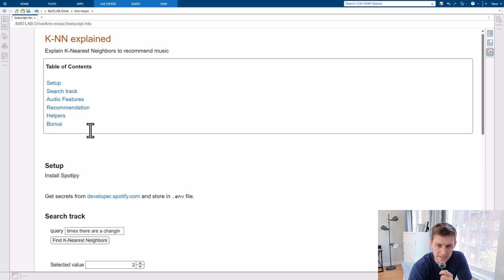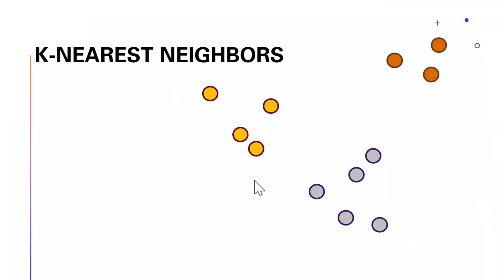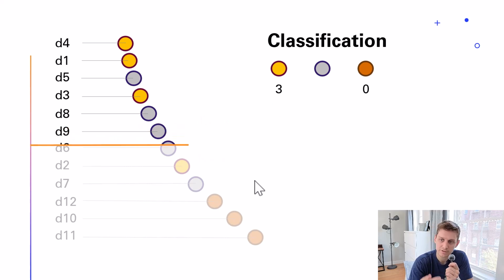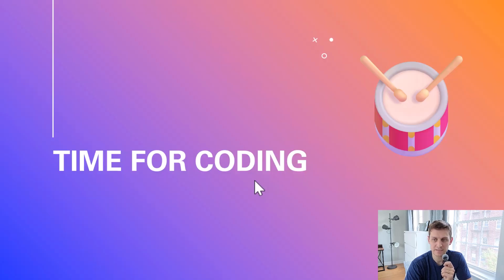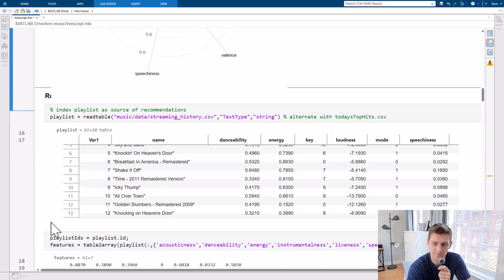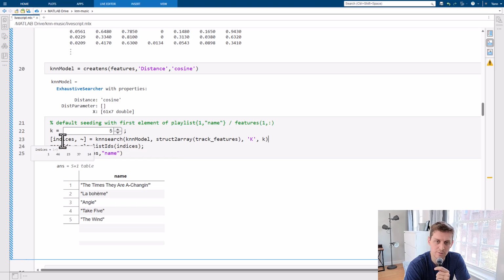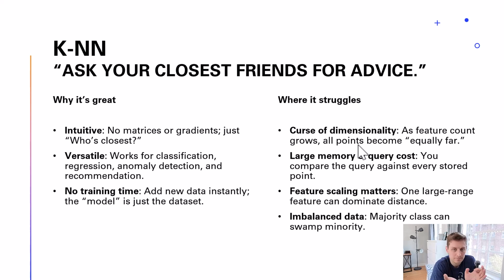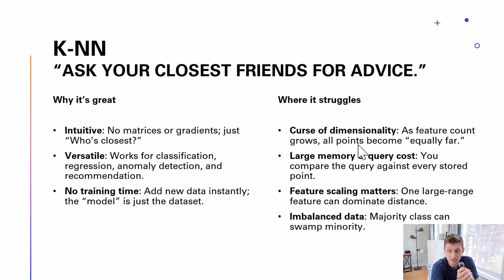KNN explained with music recommendation 🎶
K-Nearest Neighbors is a versatile machine learning algorithm that can be used for classification, regression or... recommendation.
This concept will be explained by building a mini-spotify recommender system to discover new music based on your tastes.